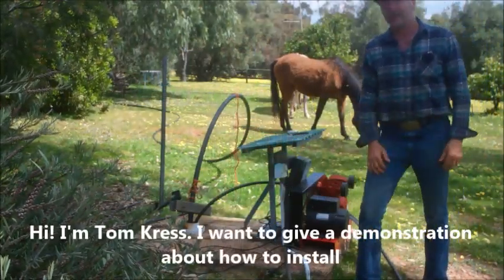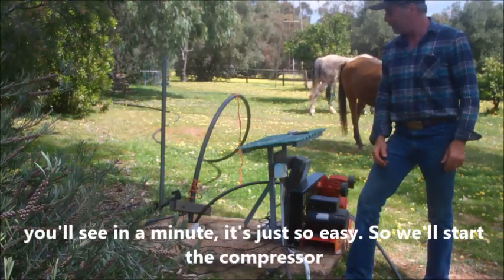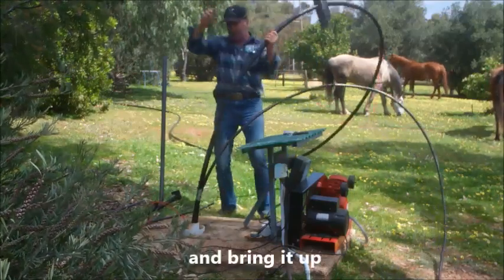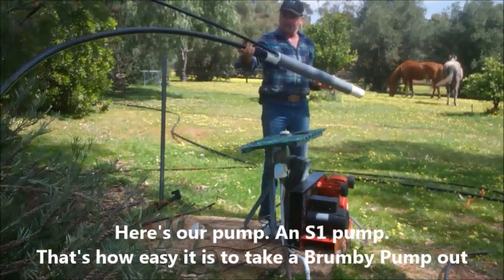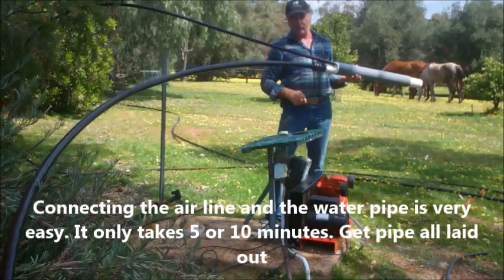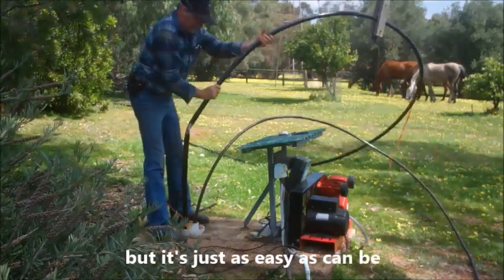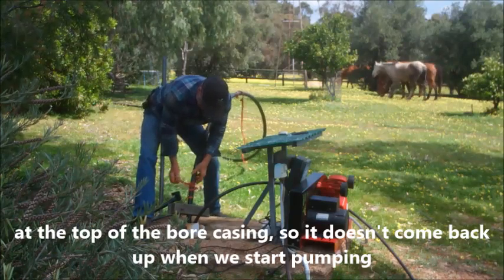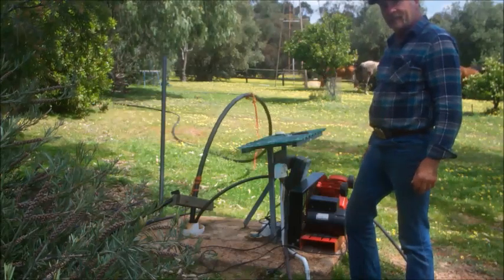How to remove and re-install a well/bore pump in under 3 minutes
Complete removal, re-installation and pumping water of a Brumby S1 pump in a 12m well/bore